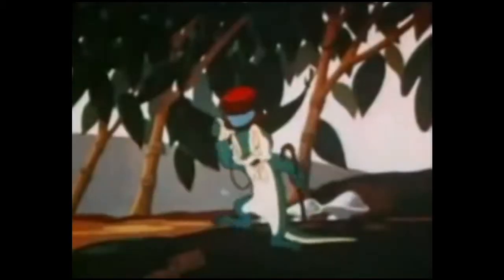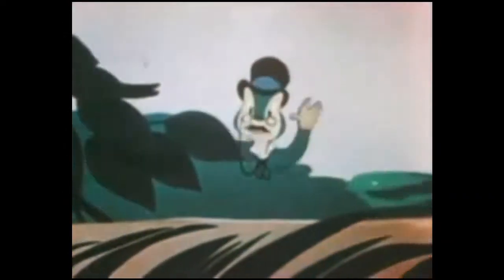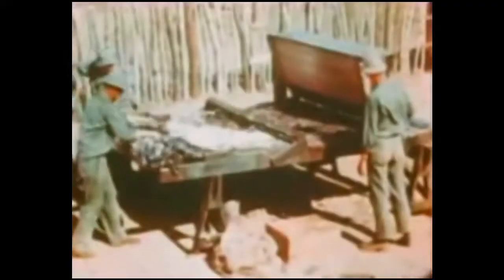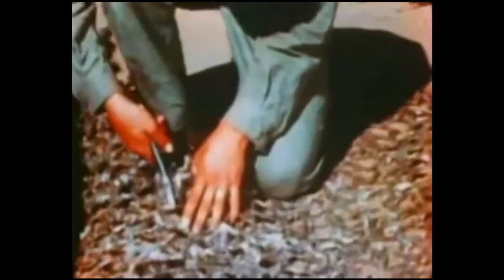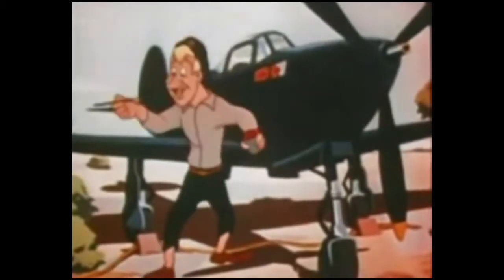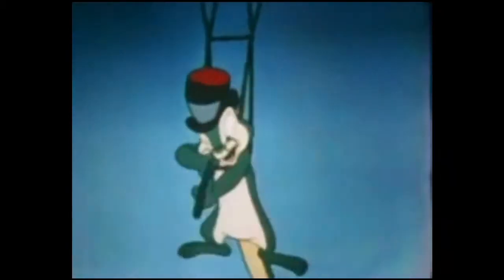Camouflage - Animated Training Video - WWII - War Films TV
Animated World War II training video on Camouflage.